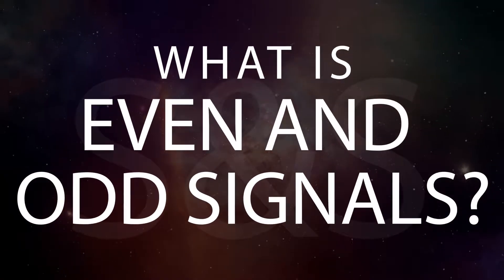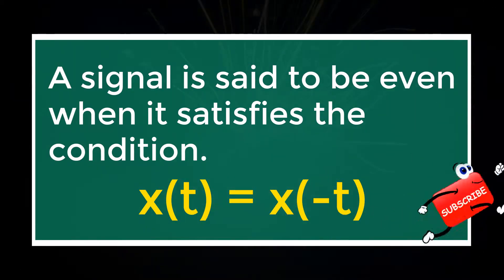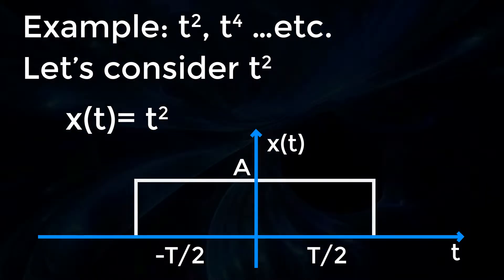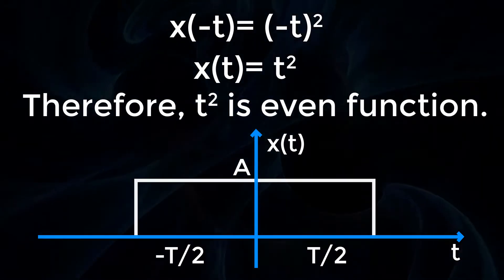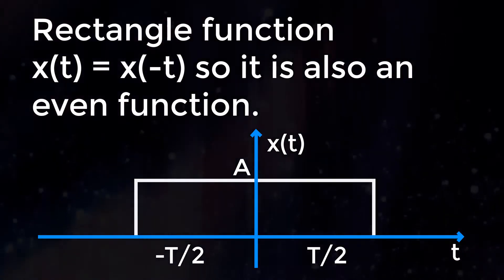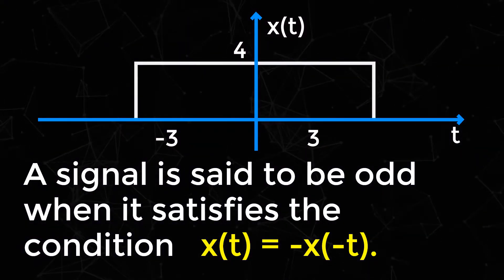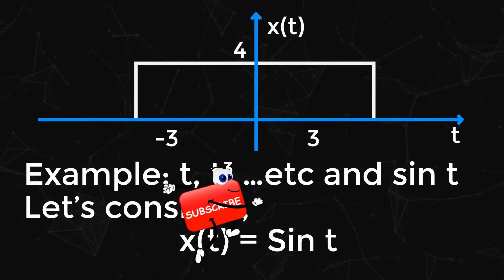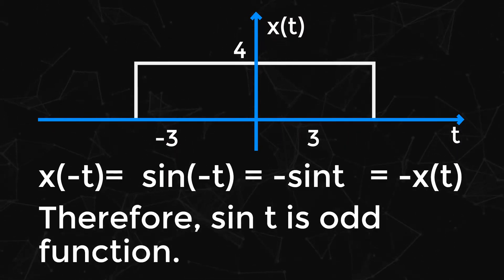What is Even and Odd Signals | Learn Signals and Systems | ECE | EEE | Engineering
Learn what is Even and Odd Signals in signals and systems. you can also learn basic engineering concepts. By watching this video you will know about  in signals and systems engineering & electronics and communication engineering, electrical engineering, EEE, ECE, GATE, GMAT, GRE.

Team SimplyInfo.net